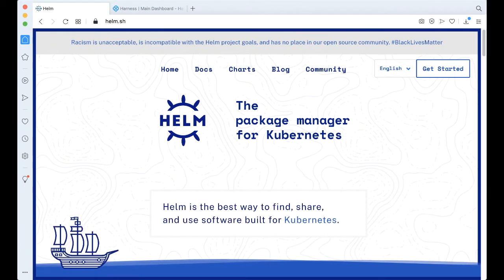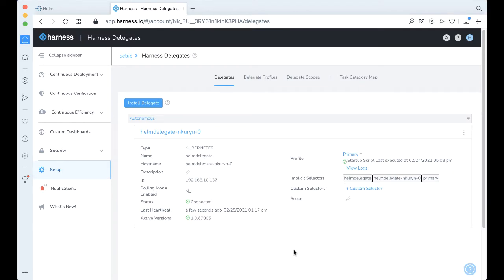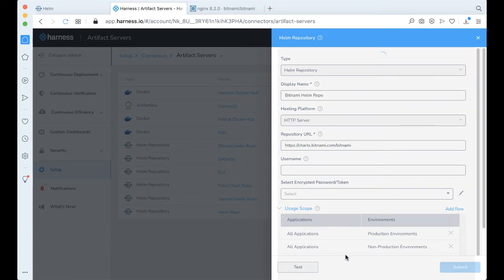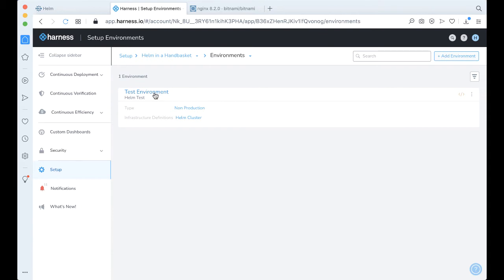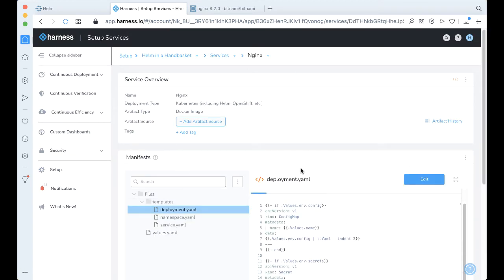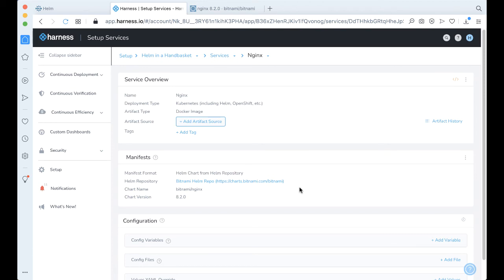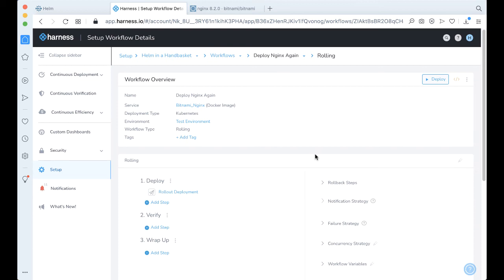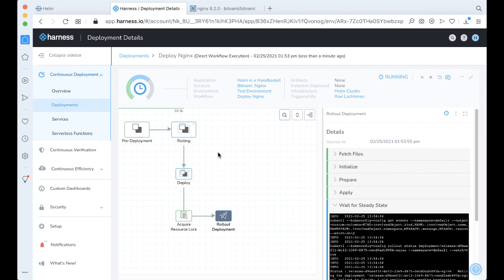Introduction to Helm: Charts, Deployments, & More - Harness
Probably one of the first packages installed after your Kubernetes cluster is up and running is Helm. A stalwart in the Kubernetes ecosystem, Helm is a package manager for Kubernetes. If you are unfamiliar with Helm, Helm helps users to have a more consistent deployment by packaging up all of the needed resources needed for a Kubernetes deployment. If you are used to authoring package manager instructions, Helm will follow most of those conventions.

Learn in this video how you can have your first Helm deployment in under five minutes with Harness.